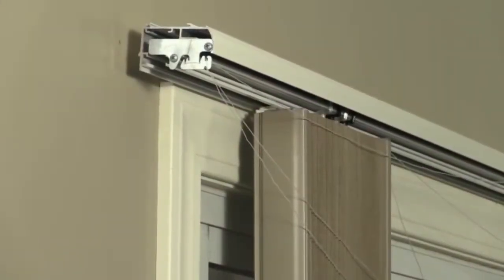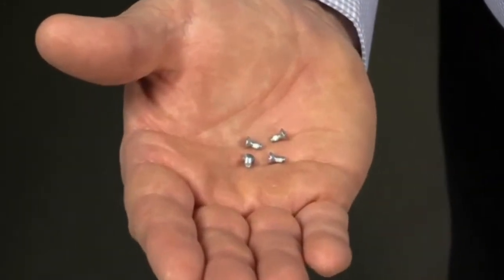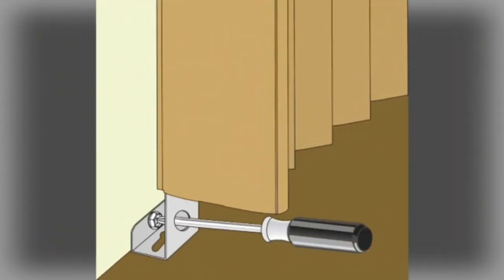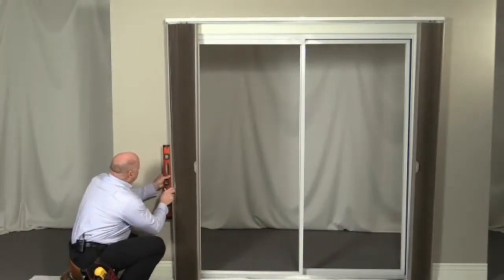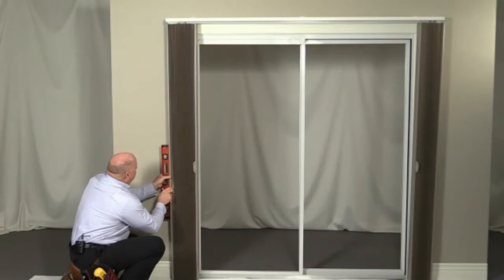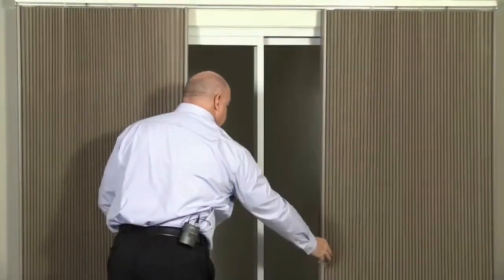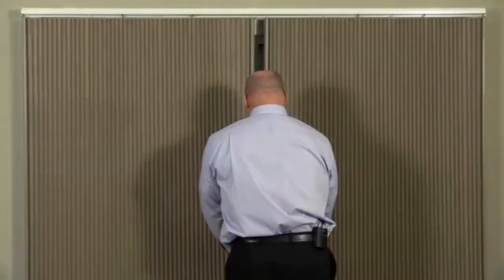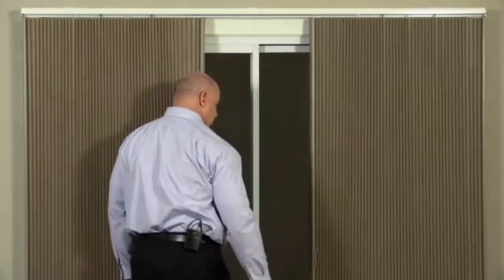Vertiglide 2.0: Finalise Installation (5 of 8)